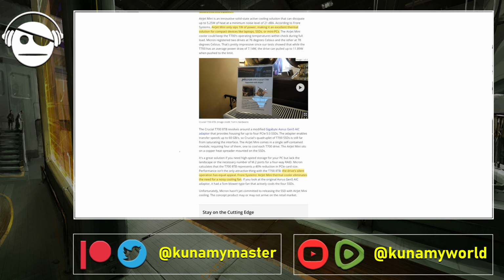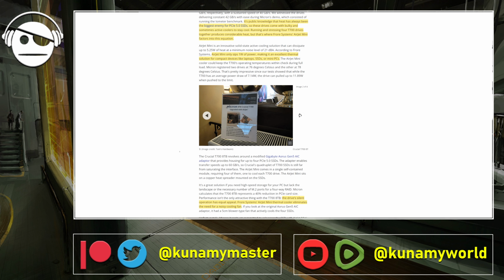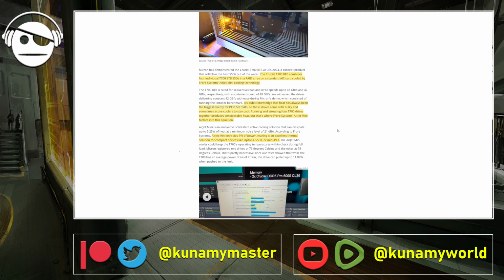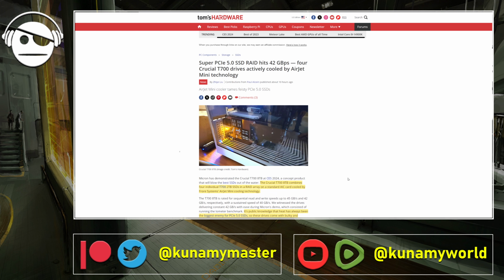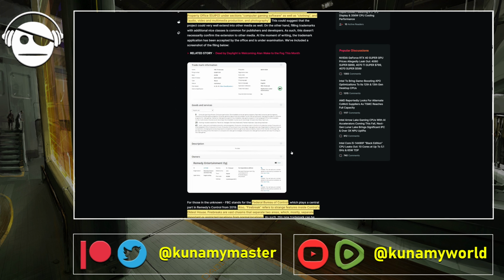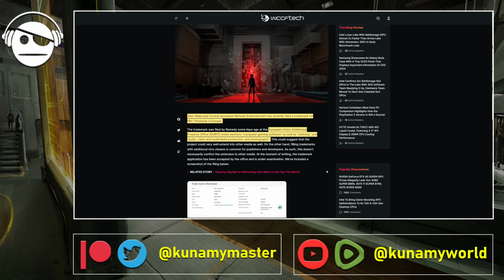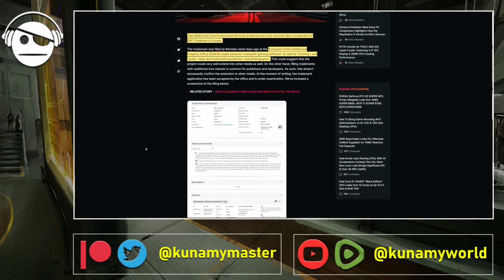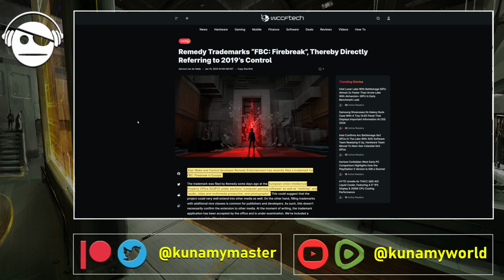Gaming News | CES 2024 Tech | Cyberpunk Sequel | Remedy | Deals | 11 JAN 2024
AMD is bringing FSR to YouTube and VLC videos.
Intel Confirms Arc Battlemage Xe2 GPUs In The Labs.
Super PCIe 5.0 SSD RAID hits 42 GBps cooled by AirJet Mini.
LPCAMM2 modules for laptops at CES 2024.
Cyberpunk 2077 Was Just the Warm up.
Remedy Trademarks “FBC: Firebreak”.
Gaming Deals.

Crypto Support:
BTC - 32oeW1Cmprpt7HVuCZmYwTPx4ACNJF9qiY
BAT - 0x9F7Ae23F158999F2A260d5164B364A7F5c5660FD